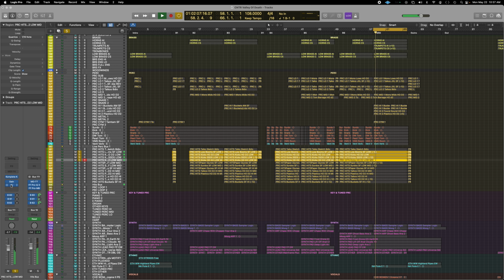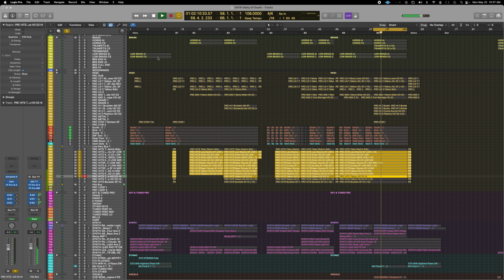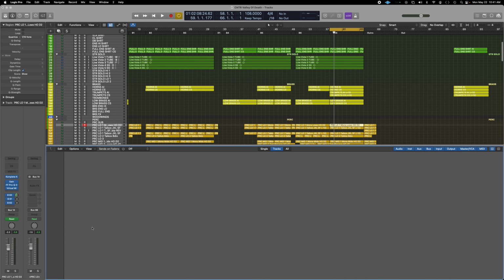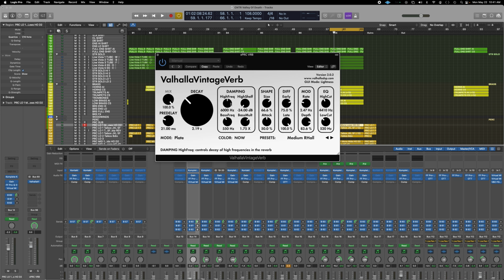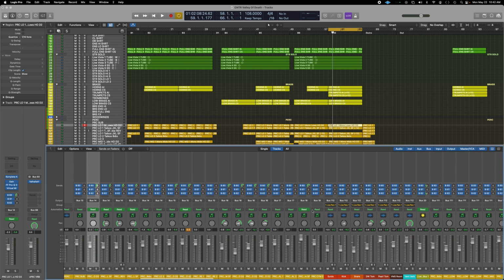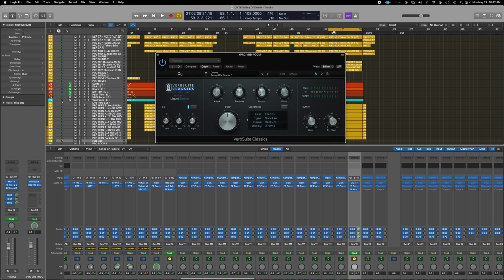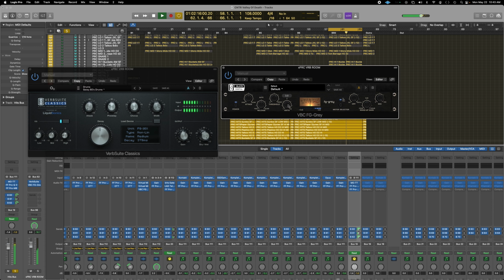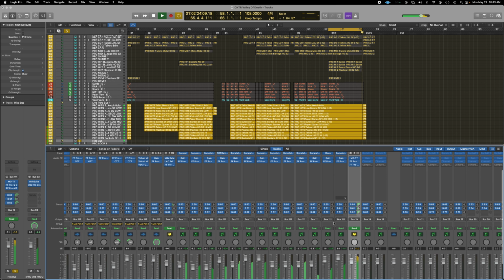CINEMATIC DRUM PROCESSING - Building massive drum sections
I'm a huge fan of absolutely huge sounding drums, here is a peek into my process!